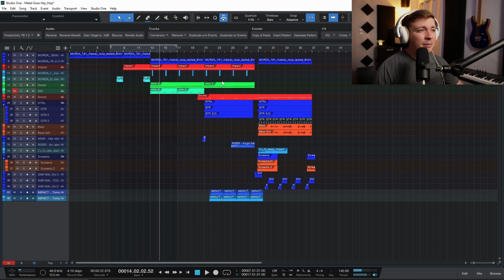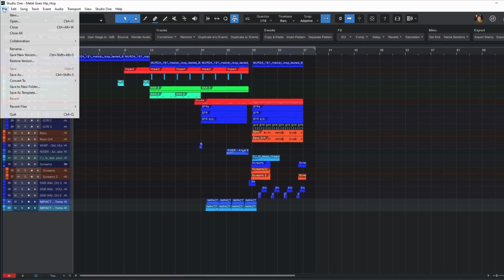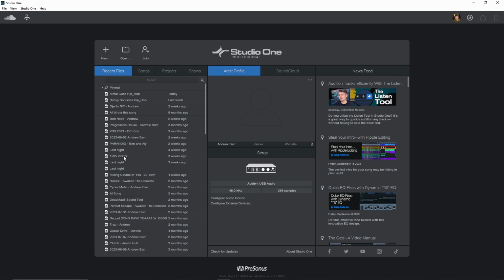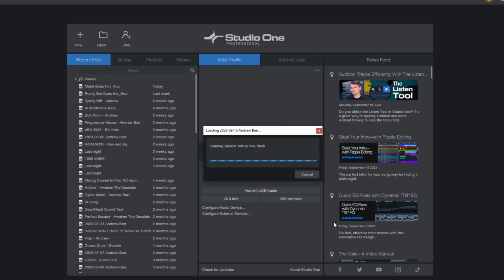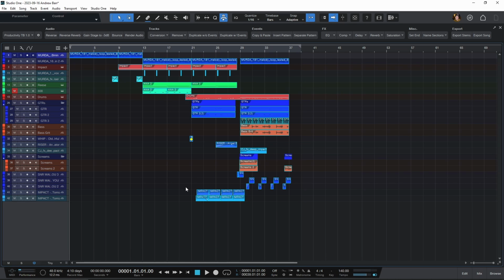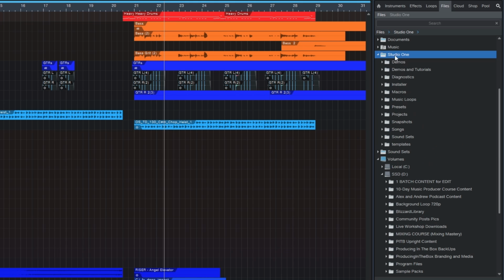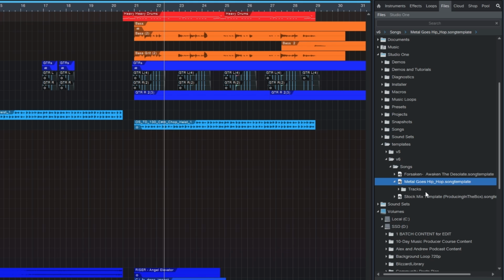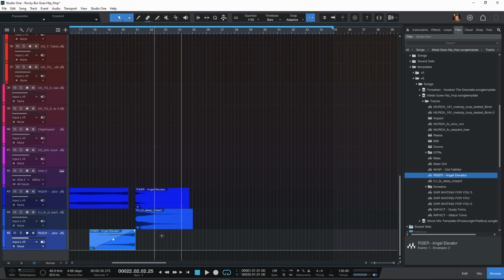How Studio One Does Templates BETTER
In this video, I show you hoe to save and use templates in studio one!

Other Freebies!